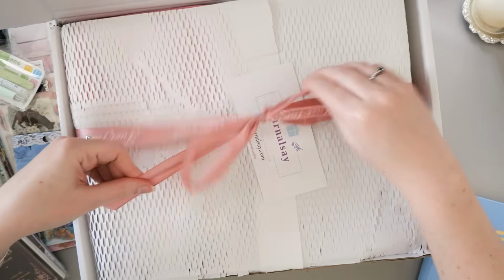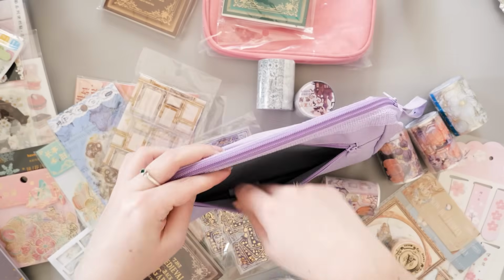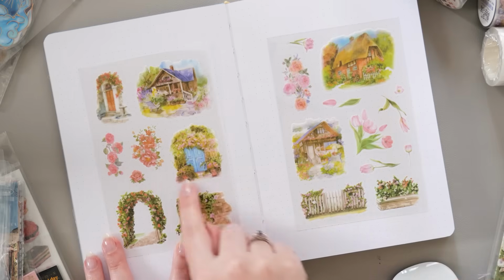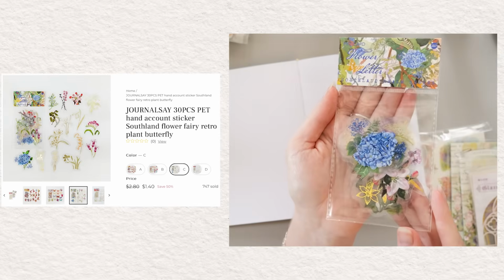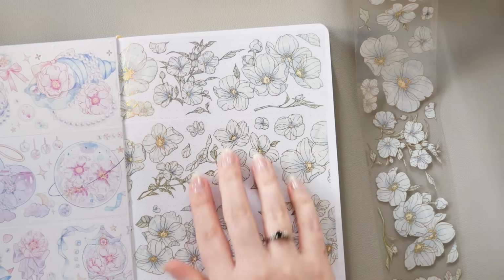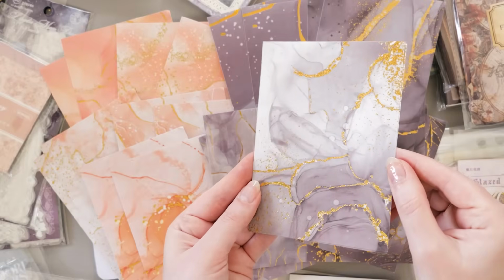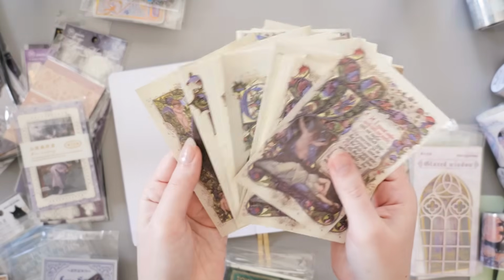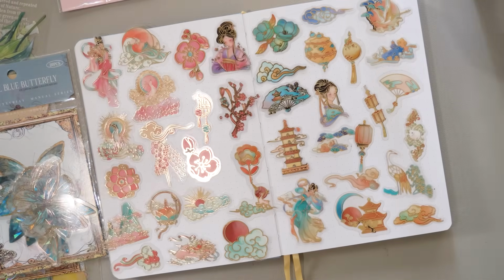JournalSay Stationery Haul | $150 USD | Storage, Stickers, Washi & More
How much stationery can you get on JournalSay for $150 USD? HEAPS!

✨Product links & video chapters
0:00 Intro & about JournalSay
✨Part 1: Storage, tools & organisation✨
3:05 Clear grid washi tape storage box
3:45 9 drawer sticker storage unit
4:50 Wooden storage box
5:32 Large capacity pencil case
7:14 Technology storage case
8:01 Single hole punch
8:51 6 piece bookmark set
9:41 4 piece tool set - tweezers, burnisher, glue pen and knife
10:46 Long pastel sticky note set with ruler
11:30 Colour palette wide sticky notes sets
✨Part 2 - Pretty stuff✨
✨Architecture ephemera✨
12:10 Cottagecore transfer stickers
13:13 Purple and gold landmark PET stickers
14:03 Stained glass window stickers
14:59 Gates and windows paper pad
✨Celestial ephemera✨
15:33 Fairies, ballet & celestial stickers
16:05 Moons with clouds stickers
16:35 Moons with flowers stickers
✨Floral ephemera✨
17:42 Floral PET sticker sheets
18:21 Colourful and holo gold floral PET stickers
18:56 White large floral stickers
20:14 Black & white gold-gilded flower stickers with text
20:42 Dark rose stickers
21:29 black and white floral pattern PET tape
22:22 Floral & pearl washi tape
23:11 PET tape - pearlescent floral, gold gilded
✨Frame Ephemera✨
24:10 Gold frame scrapbook papers
✨Lace Ephemera✨
25:24 Lace and tea party paper booklet
26:03 PET doiley sticker pad
26:47 Lace holographic strips
27:28 Lace chandelier holographic strips
27:52 Lace celestial holographic strips
28:27 Lace & butterflies PET tape
✨Miscellaneous Ephemera✨
29:21 Swirly gold gilded washi sheets
30:13 Ornate letter washi tape
30:56 Ornate letter stickers
32:03 Aqua snowflake stickers
32:30 Burned-look map pieces scrapbook paper
33:09 Keys and books PET stickers
33:53 Fruit stickers - apples & lemons
34:50 Medieval scrapbook paper sets
36:09 Cute Halloween PET tape set
37:55 Iridescent butterflies stickers
38:52 Cats and flowers PET sticker sheets
39:30 Chinese style stickers
41:10 Final thoughts

Manfrotto 190XProB tripod - similar style